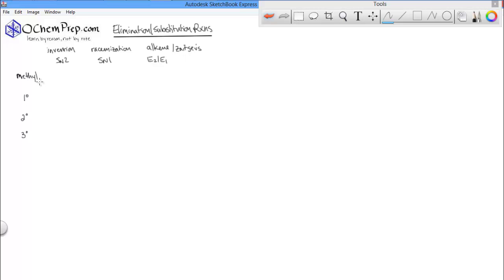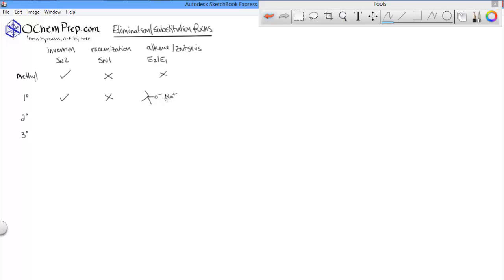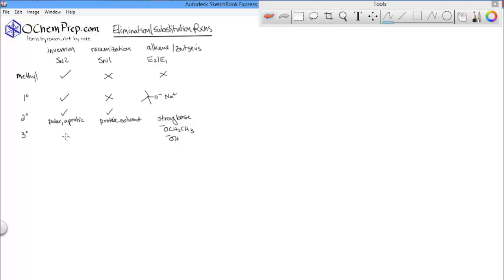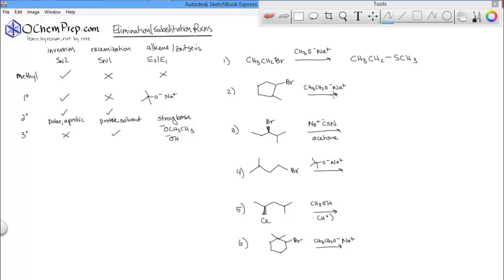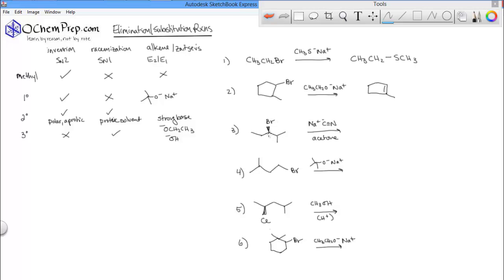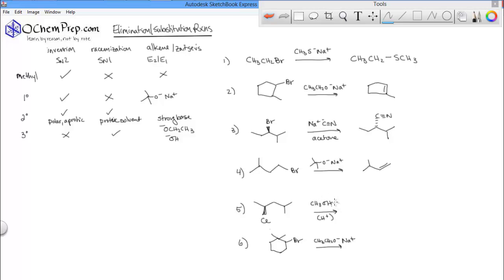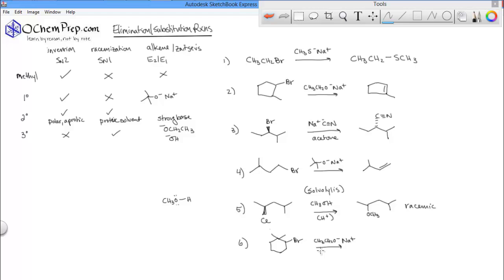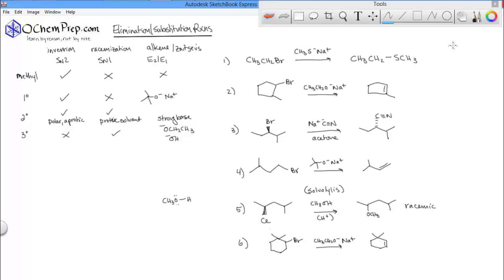6 4 Substitution vs Elimination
A review of the competing reactions of substitution and elimination